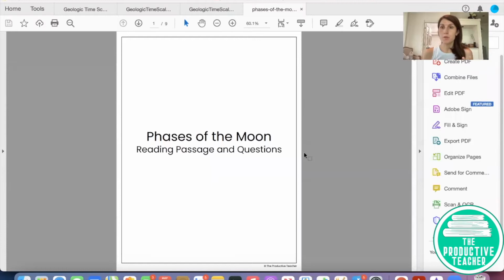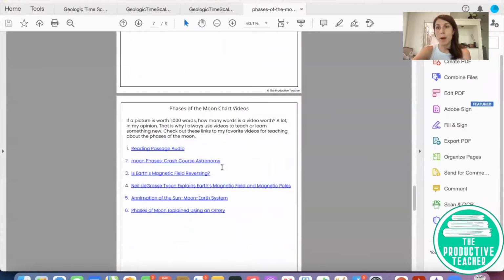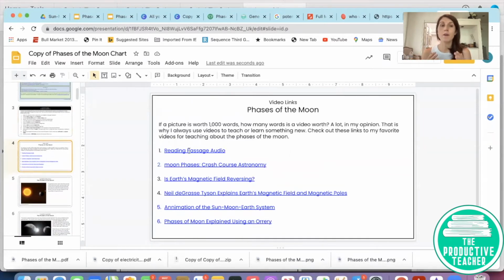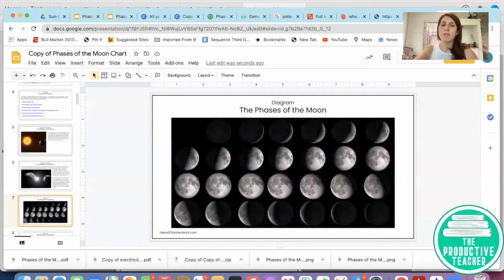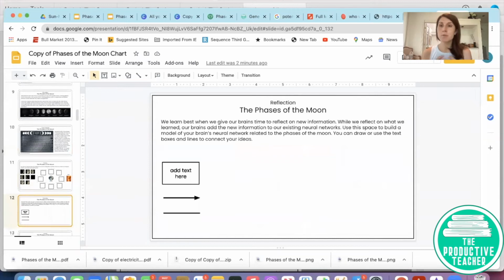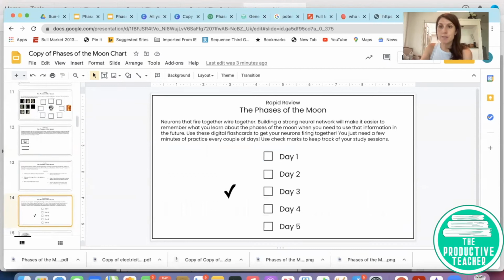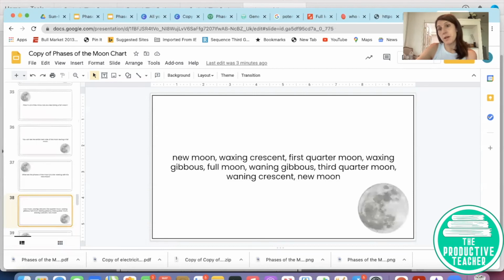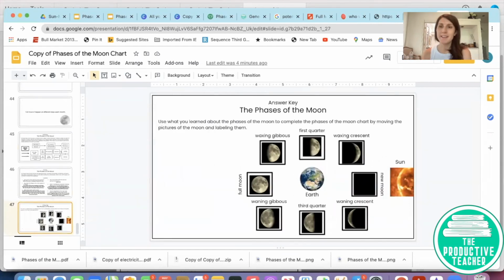Phases of the Moon Preview for Teachers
Are you looking for a resource to teach your middle school science students about the phases of the moon? You need to check out my printable and digital reading passage and activity set!

You can get more ideas and resources for teaching middle school science at my